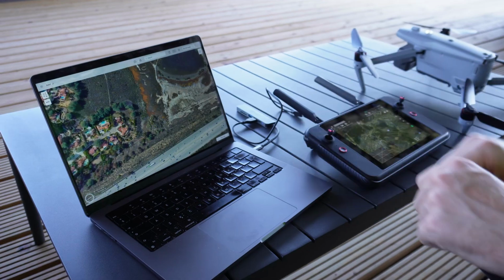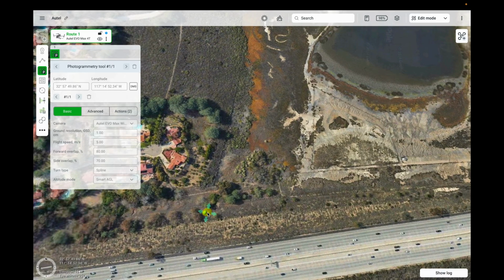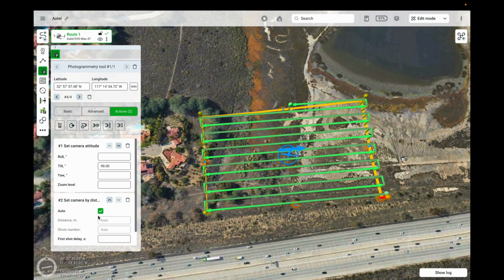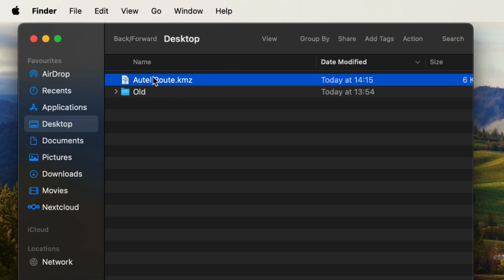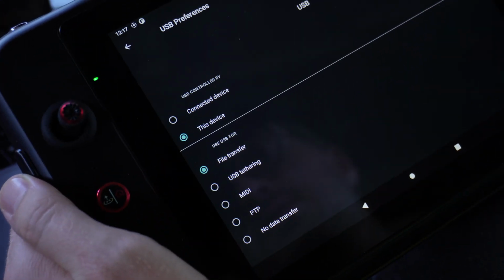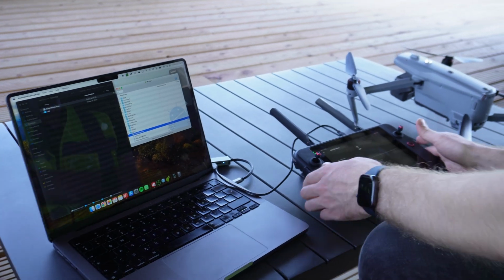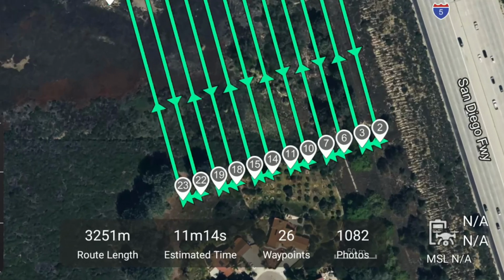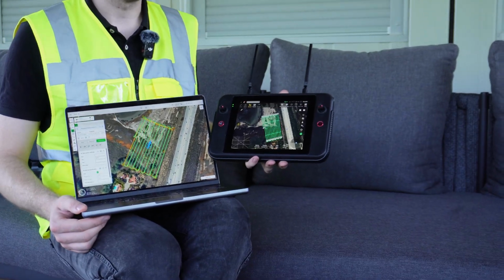AUTEL EVO Max 4T - Flight Planning in UgCS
In this video we take you through planning flights for Autel EVO Max 4T / 4N drones in UgCS.

to start your free 14-day trial!